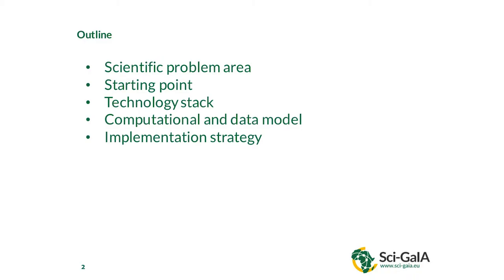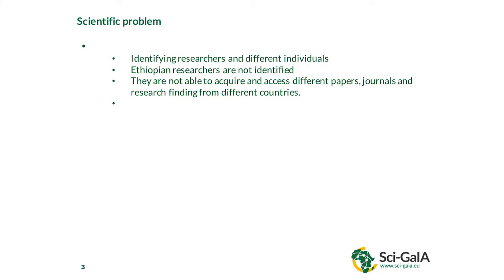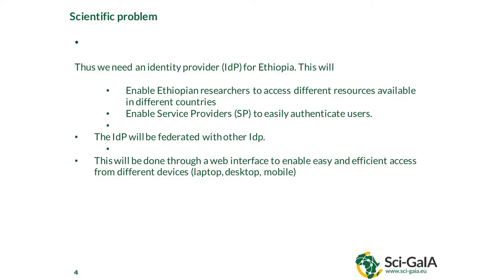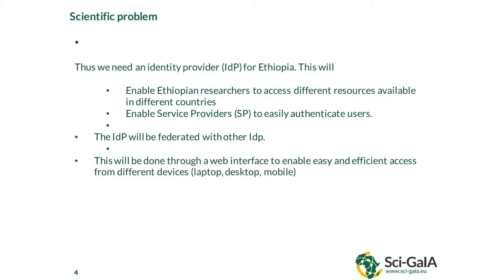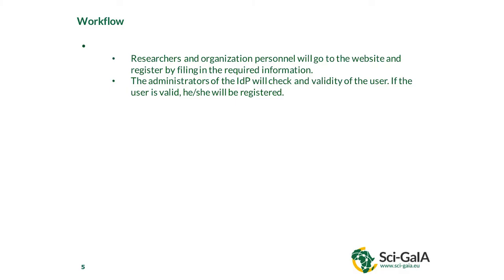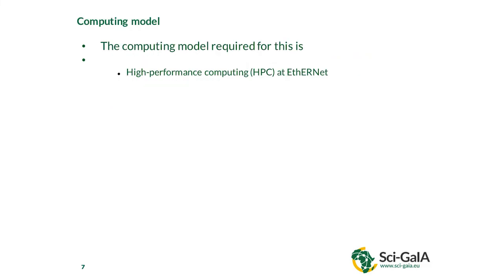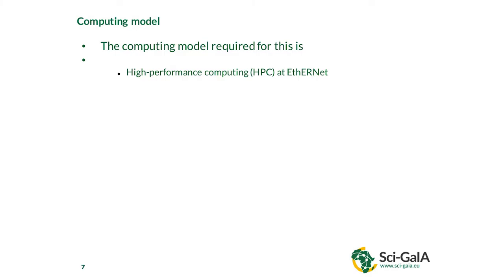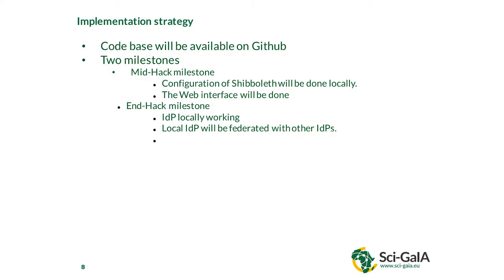EthERNet e-Research Hackfest - An IDP for Ethiopia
In this presentation the second selected use case is shown and discussed.
The video is the recording of one of the lectures given at the EthERNet e-Research Hackfest
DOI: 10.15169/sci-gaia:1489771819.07